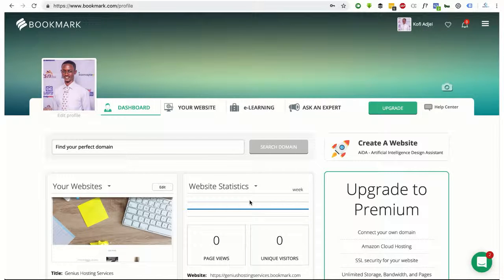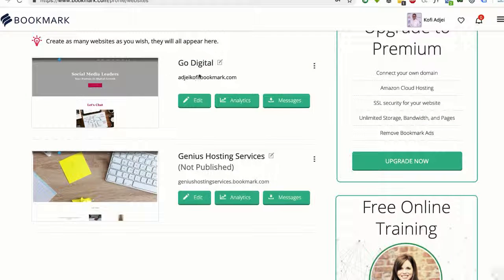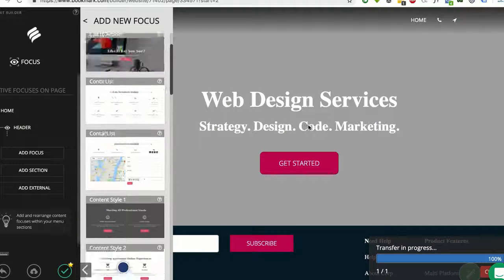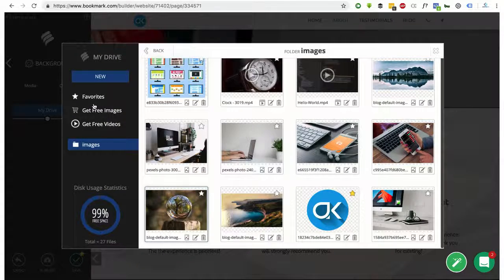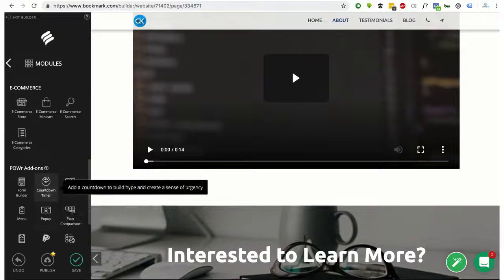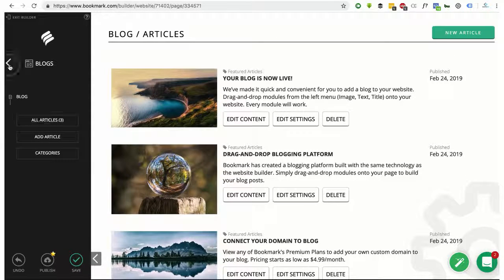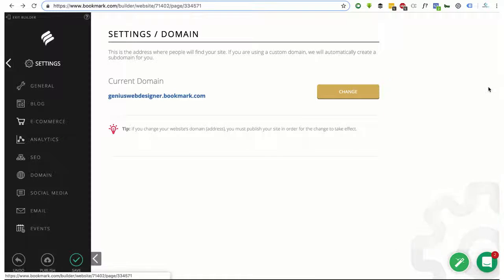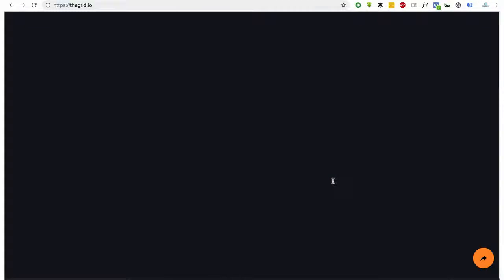How To Build A Website Using Artificial Inelligence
This is a course that teaches you how you can use AI to build websites. No coding skills required.